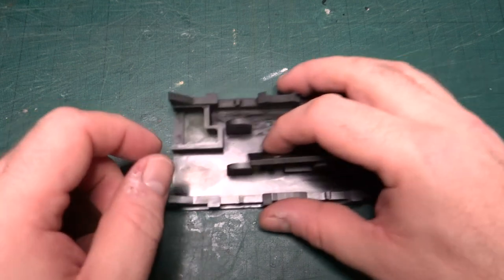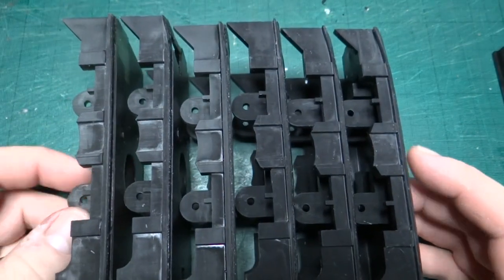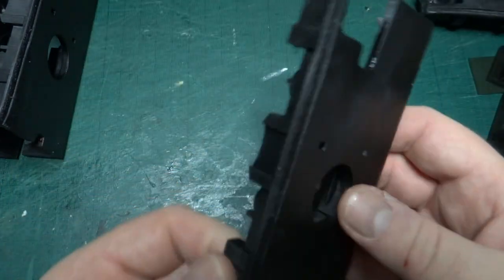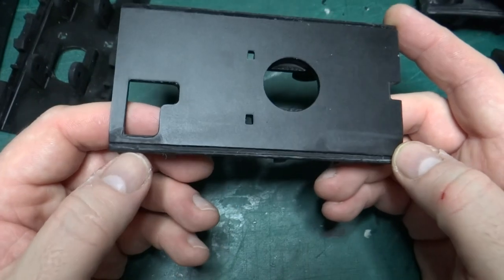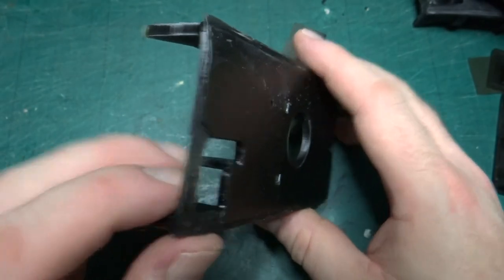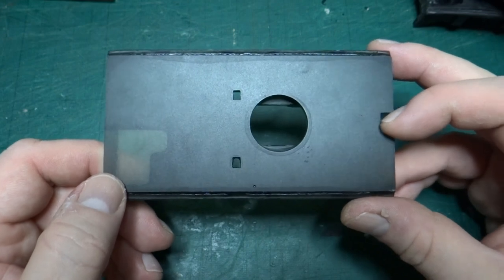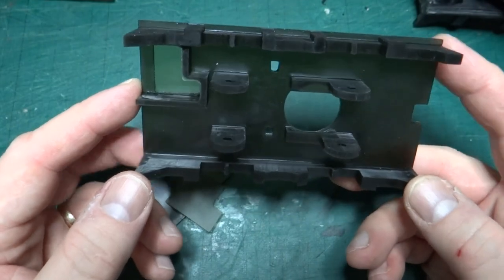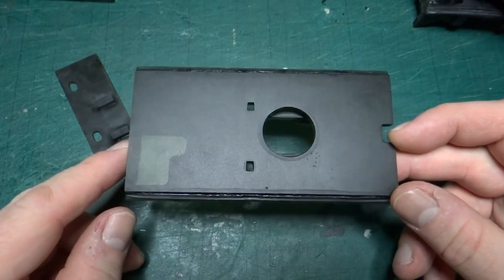Building a 24hp Hudson Hunslet Diesel Locomotive in 16mm Scale: 7 Tries at a Footwell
I think I've finally managed to produce a footplate with a footwell, but it took seven attempts, and I've still not actually assembled the latest print.